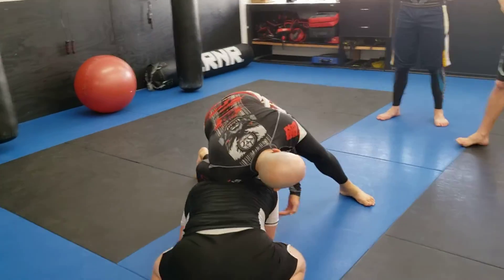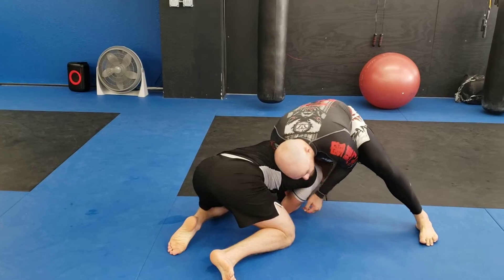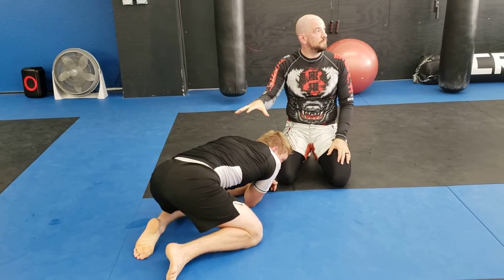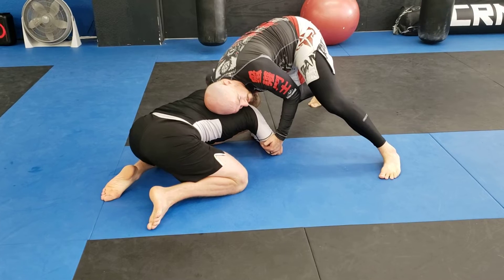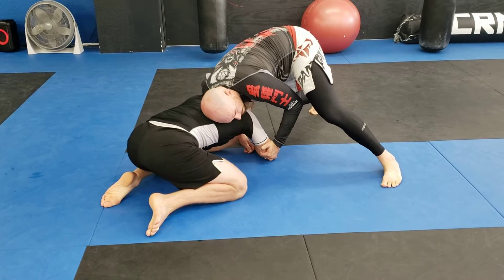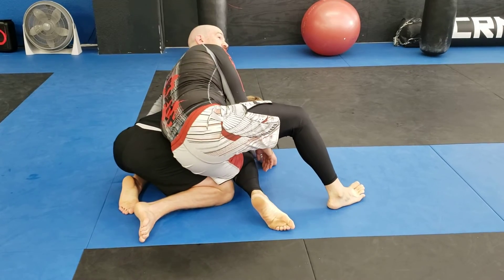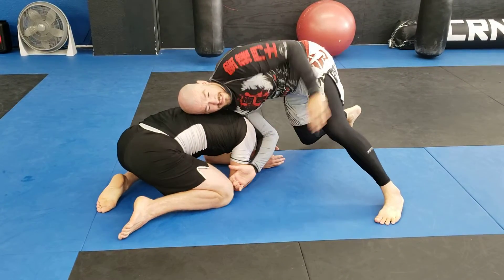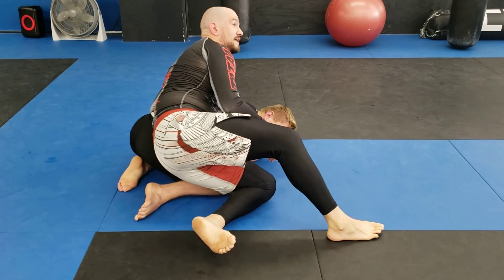Front Head to Turtle - 2 - Cut the Corner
2nd go behind option from front head, letting go of the chin strap and ripping under to block the arm as we swing around the corner